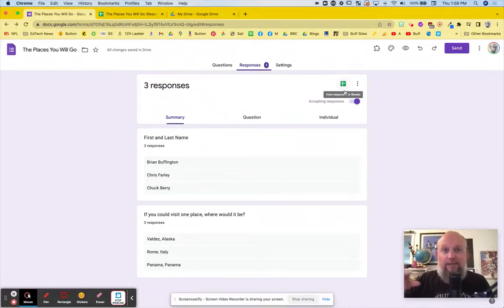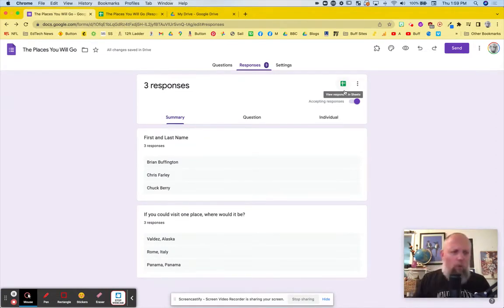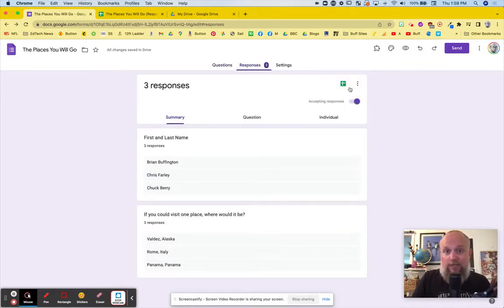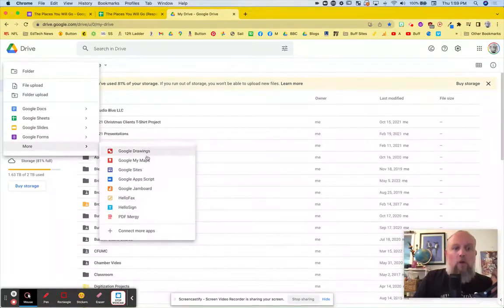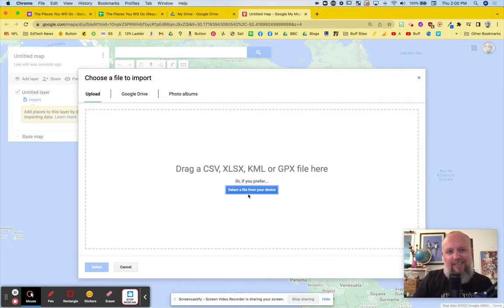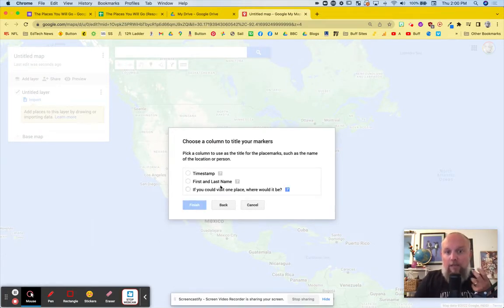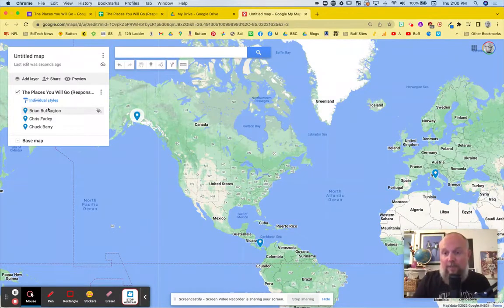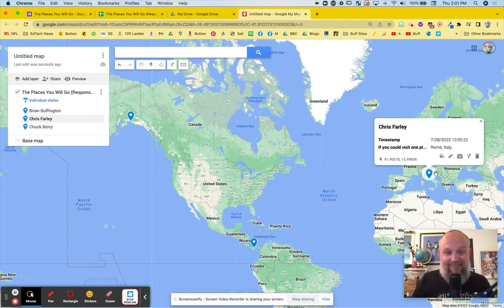Crowdsourcing Fun w/ Google Maps and Forms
You can grab data from a Google Form and quickly map all location data with Google Maps and a few clicks!